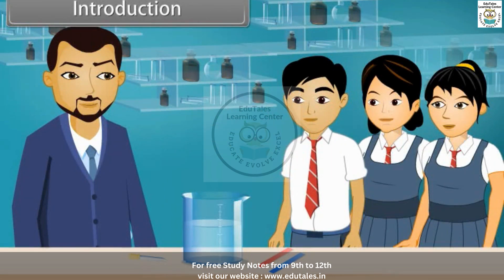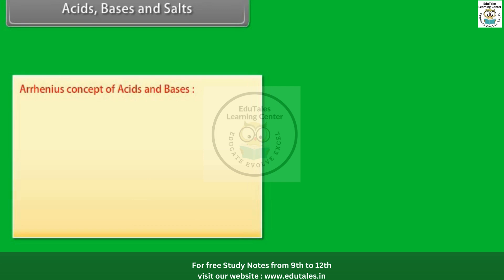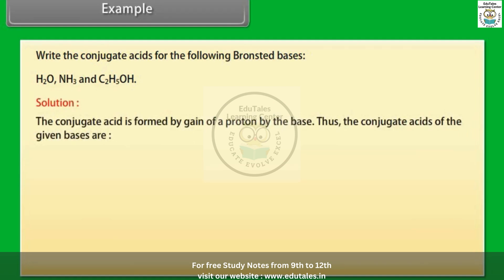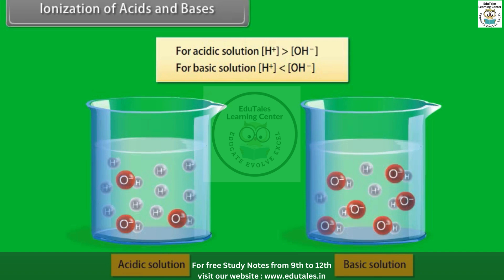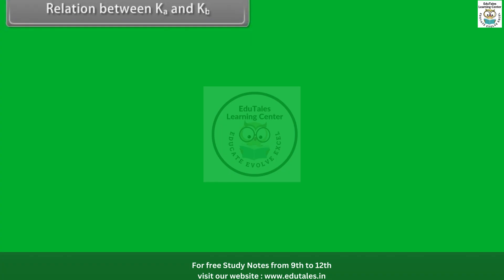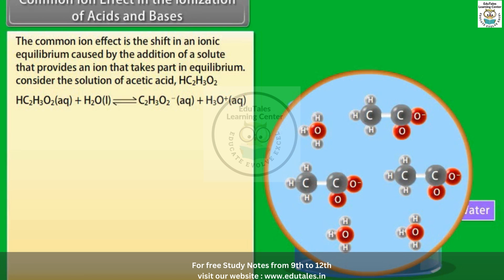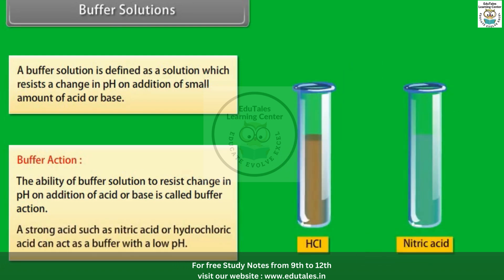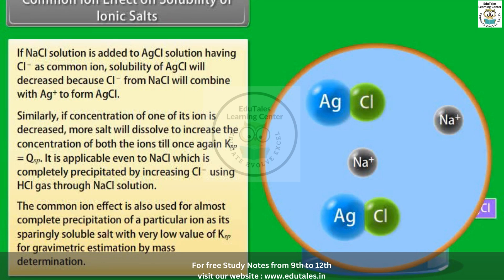Equilibrium -II // Chemistry CBSE// Class 11// Edutales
For interesting science facts,news and other quick study tips visit and follow our insta profile

Edutales Learning Center presents a comprehensive animated video on Equilibrium - II for Chemistry CBSE for class 11. Dive into the fascinating topics such as Ionic equilibrium in solution
Concept of acid,bases and salts
pH scale
Factors affecting acid strength
Hydrolysis of salts and pH of their solutions
Buffer solutions
Solubility product constant , etc. Designed specifically for Class 11 Chemistry students and NEET aspirants, this video covers the entire NCERT syllabus step by step, providing clear objectives and a thorough understanding of the subject matter. Whether you're preparing for the upcoming board exams or aiming to excel in NEET 2024 & 2025, Edutales' engaging video ensures a deep comprehension of the Equilibrium - II. Don't miss out on this opportunity to enhance your learning experience. to access the video and avail free PDF notes for further revision. Join Edutales Learning Center and unlock the secrets of Equilibrium -II !

✔️ Class:11th
✔️ Subject: Chemistry
✔️ Chapter: Equilibrium -II
✔️ Topic Name:
Ionic equilibrium in solution
pH scale
Buffer solutions
Solubility product constant